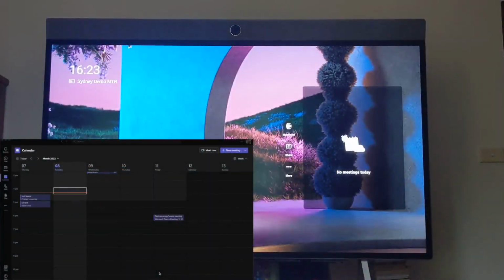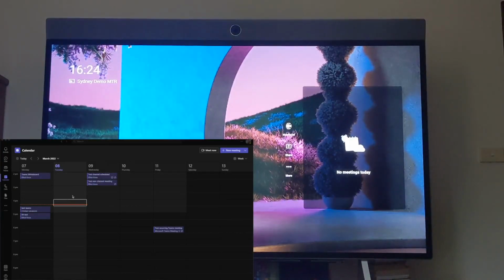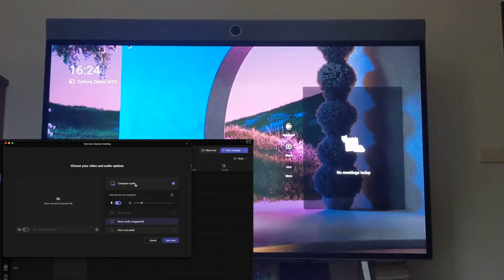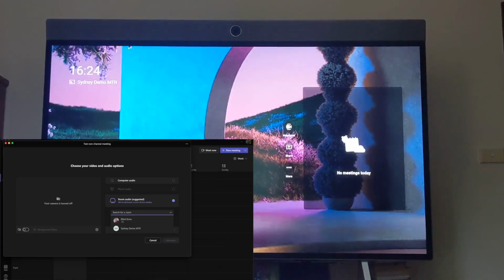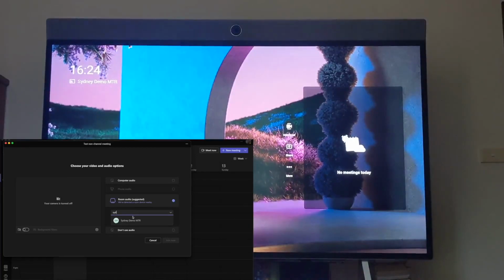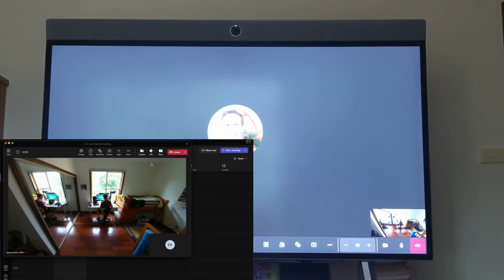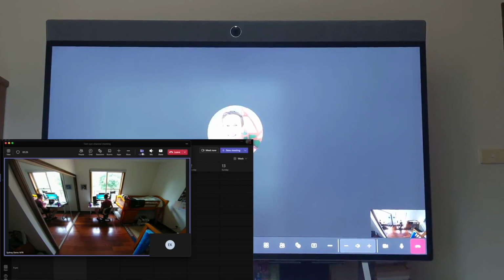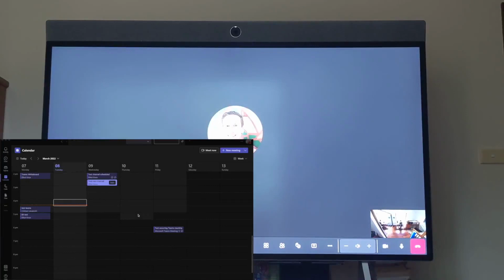Neat Presents How to join a Teams Meeting with Proximity Join on Neat Board